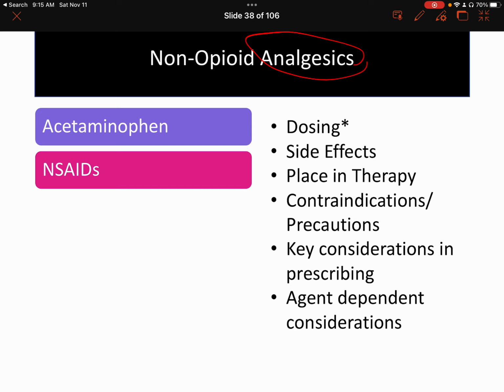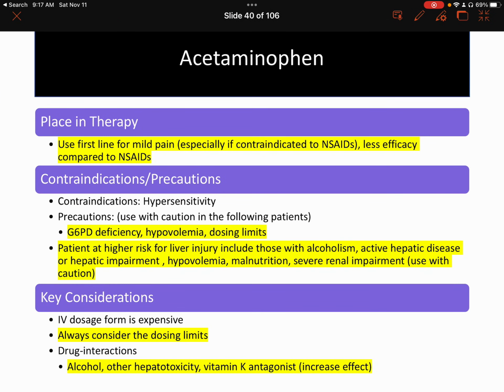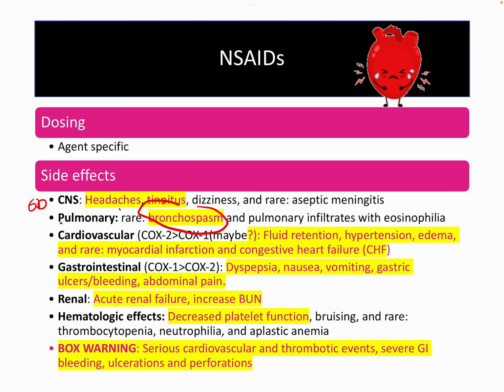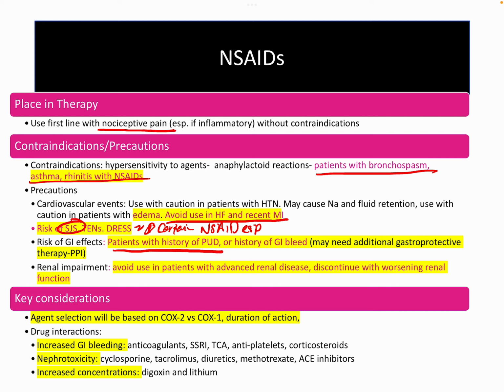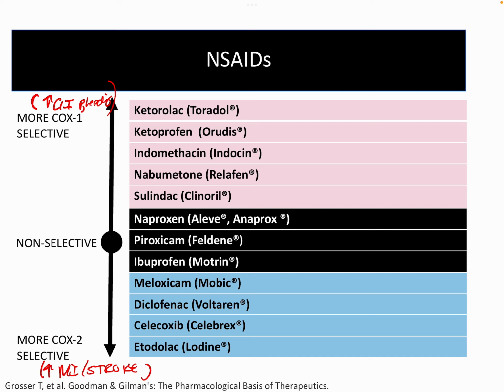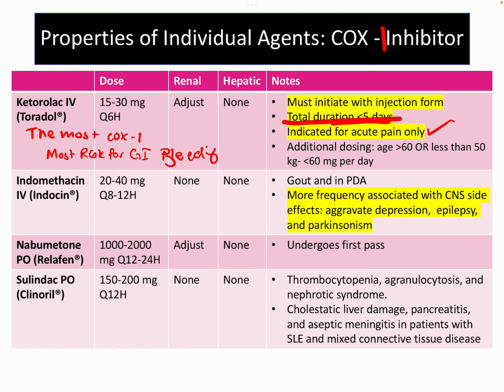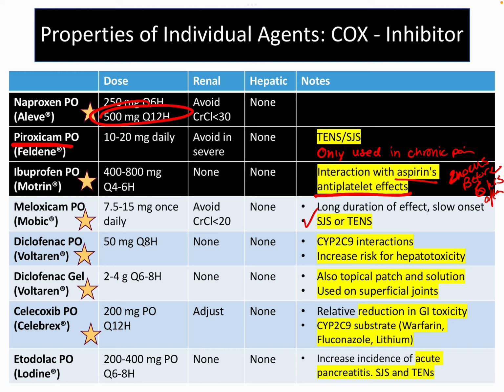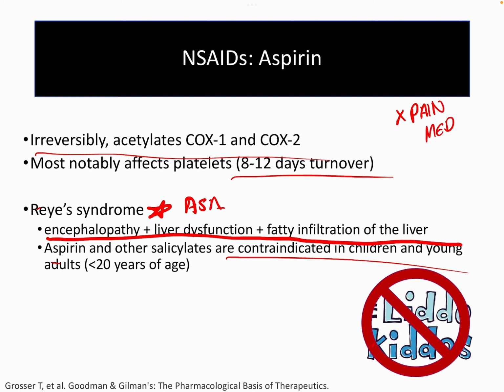NSAIDs and APAP